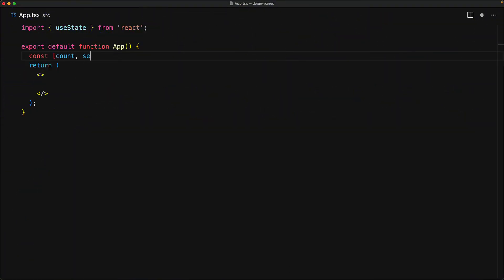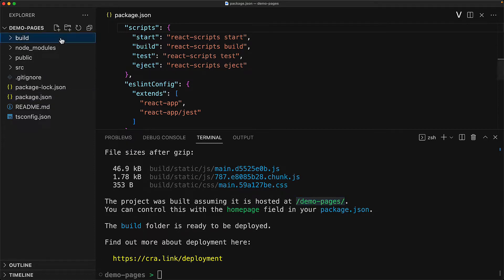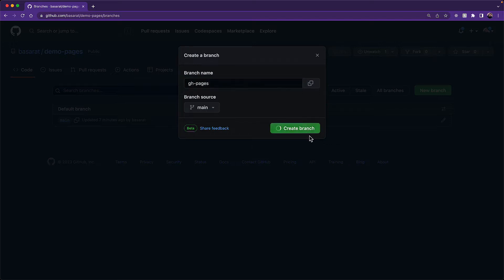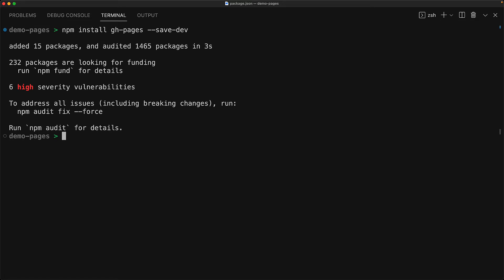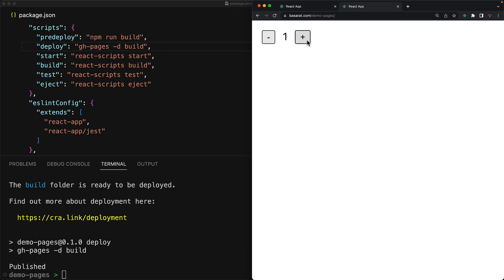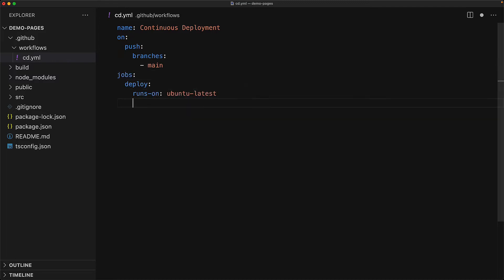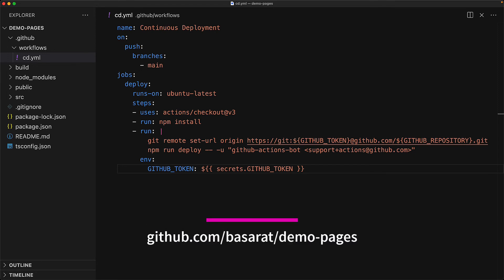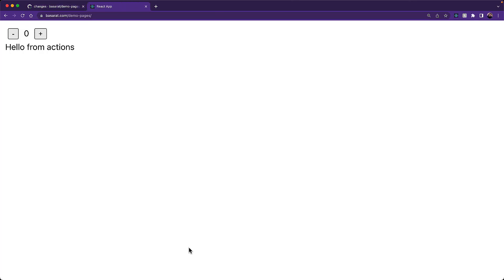Github Pages // Free Application Deployment (with React example)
In this tutorial, we explain everything you need to know about deploying frontend applications for free with GitHub Pages. We demonstrate this process with a simple React Application as an example 🌹

Chapters
0:00 Intro
0:10 Sample React App
1:22 Push to GitHub
1:57 Configure GitHub Branch
2:55 gh-pages Package
4:25 Automating with GitHub Actions
6:32 Demo Workflow
7:37 Final Thoughts